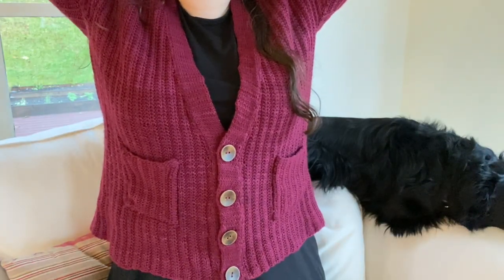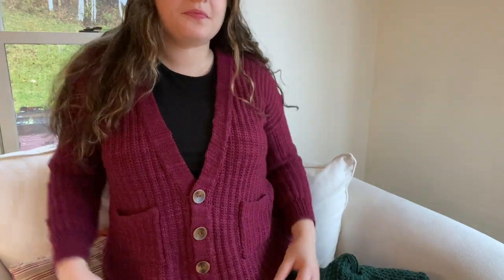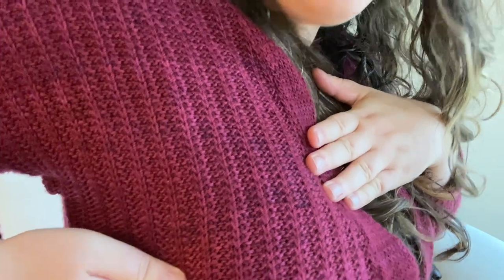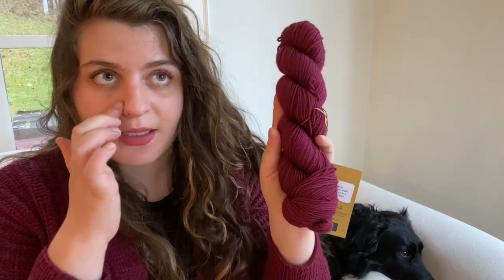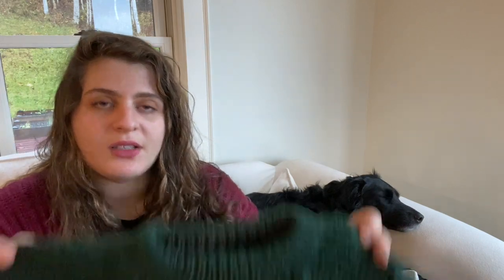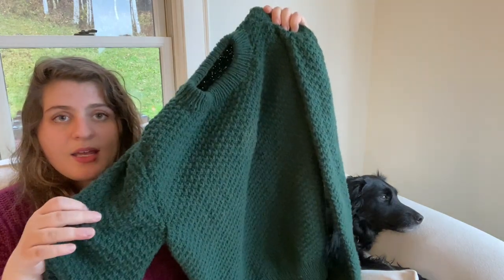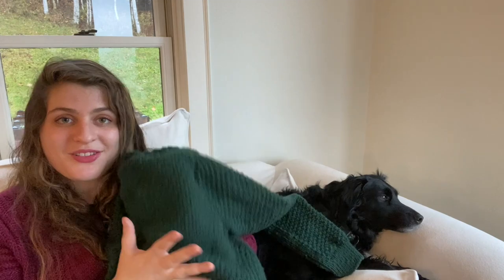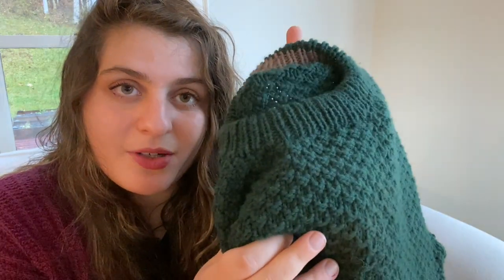Black Spruce Knitting Podcast // Ep 6 // I Made a Mistake (but it's okay) - 2 FOs + a new test knit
Hello! Having some frustration with this project gave me the opportunity to reflect - and I’m grateful for that! I hope it’s interesting to hear me talk about my thought process, and that maybe you can relate to working through disappointment. Please let me know if you have any questions or need a non-Ravelry link for a pattern!

⛈✨🌿patterns mentioned🌿✨⛈
Morchella Cardigan by Whitney Hayward:
Asteria Sweater by Rachael Raimo - test knit, no pattern yet but check her out